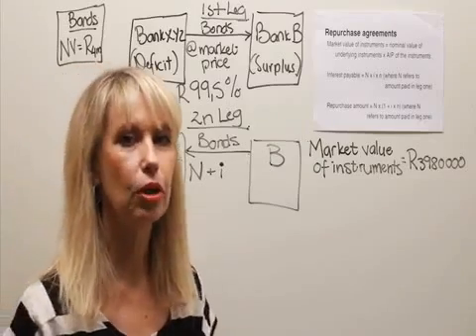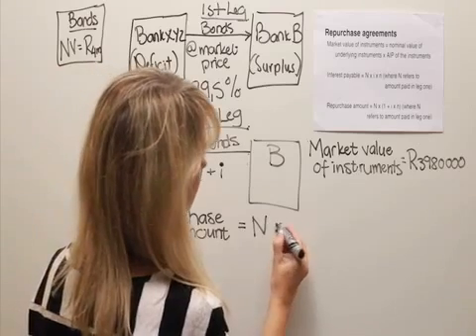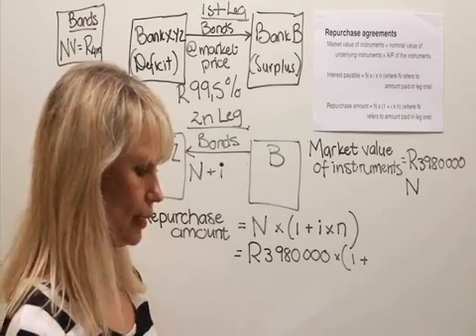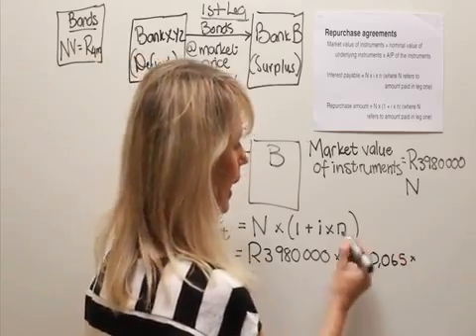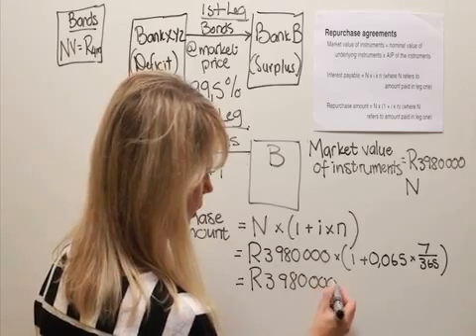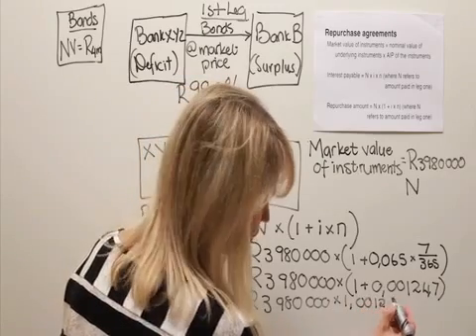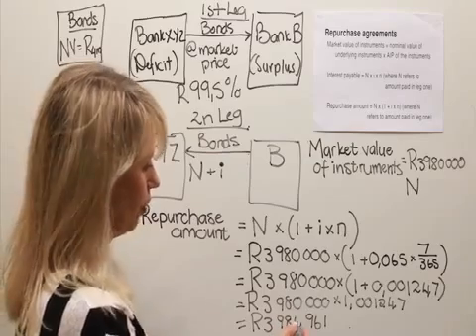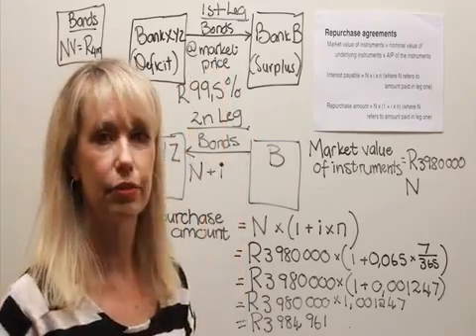Repurchase agreement 2